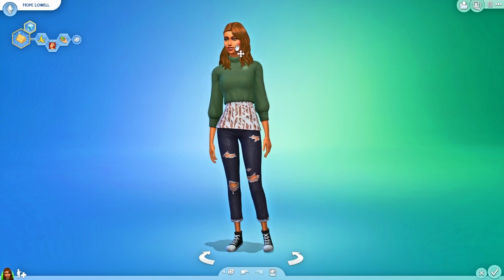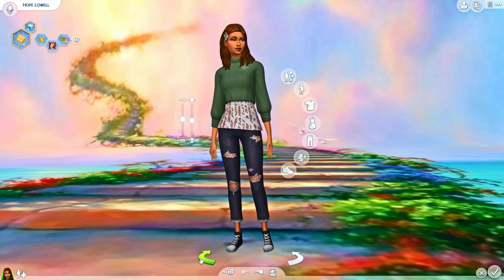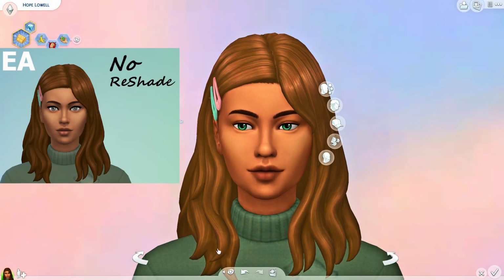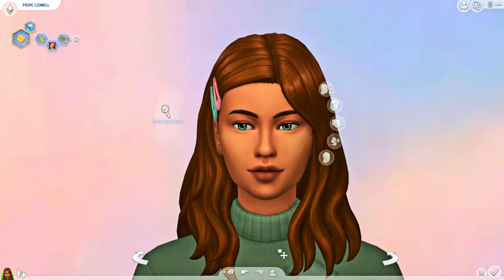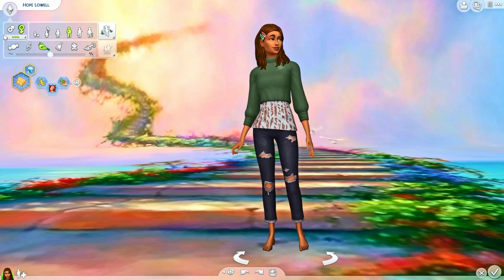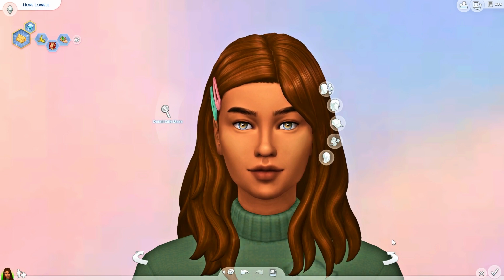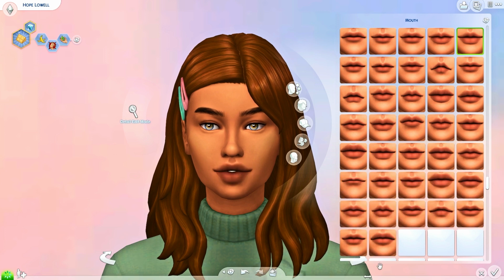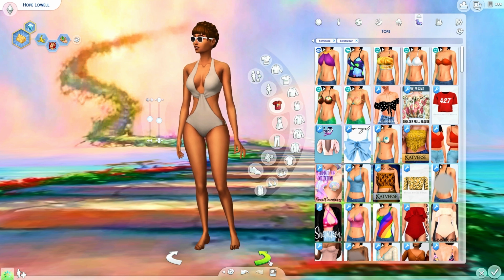My CAS Must Haves!!! Defaults and Sliders (w/ LINKS)! 💋👁❤️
In "My CAS Must Haves!!! Defaults and Sliders", I share with you the defaults and slider mods that I consider to be absolute must-haves in my CAS game :-)  Links are below.  Come and watch to see why I think these defaults and sliders are so amazing!

Gallery ID: ladysweettart
(You can find Hope there if you like her, she’s called “Eco Girl”)

Like my default skin and want it for your game?  I use cupidjuice's sugarspiceblend, a Maxis Match default skin which is a few years old, and is now broken, but I UPDATED it for the recent skintone patches thanks to the amazing "defaults fixer" application by Cmar NYC.

Cmar's Default Replacement Fixer (Default Eyes made before June 2020 will need to be run through here to work)

I also use Nyloa’s default lip replacement, because the EA lips drive me nutty. You can find that here:

CREDITS:
Intro - credit: editing by matthieu